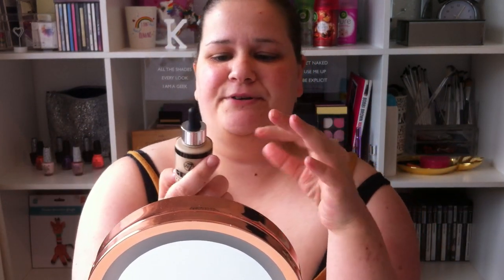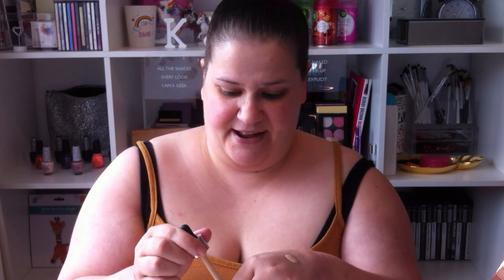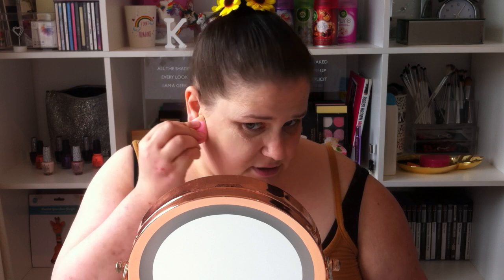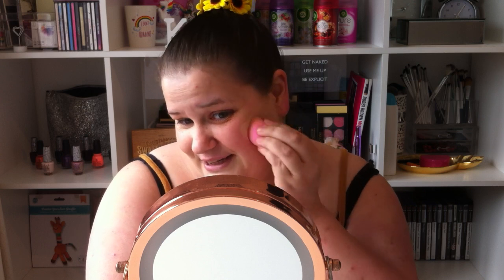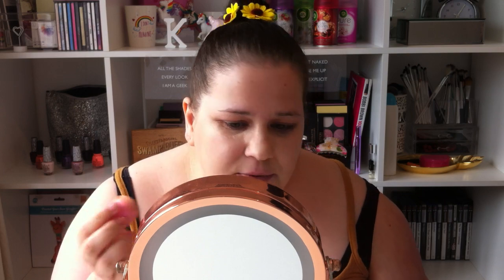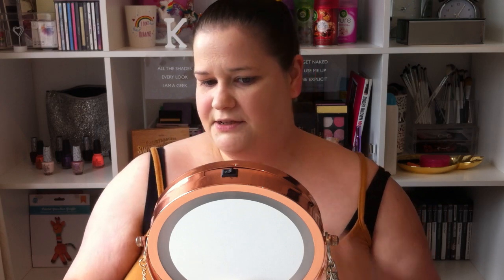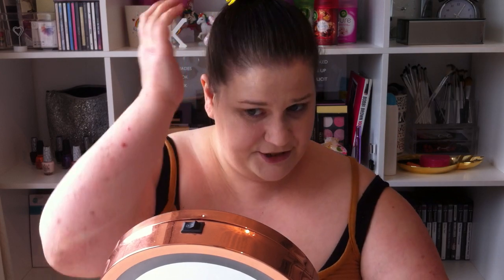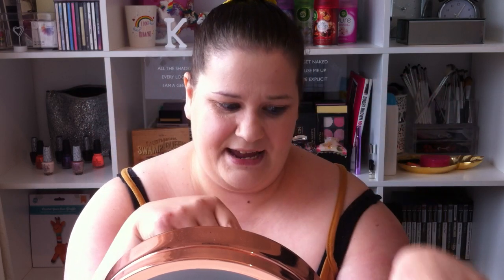W7 GENIUS FEATHER LIGHT FOUNDATION REVIEW | SPEACHLESS!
This is a review on the W7 Genius foundation, is this light weight foundation any good or is it flop lets see what I think.